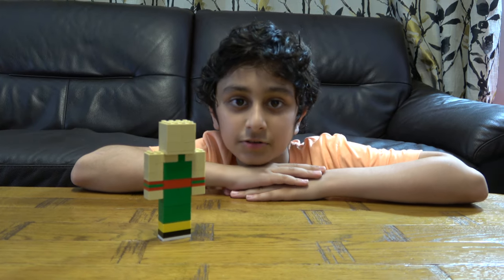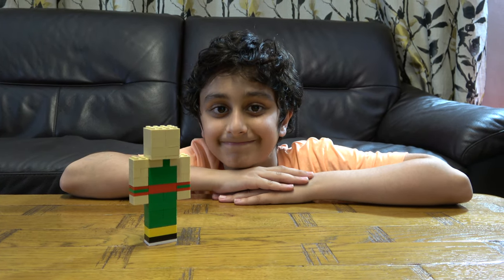Building a Lego Dragon ball Z Tien Game in 4K